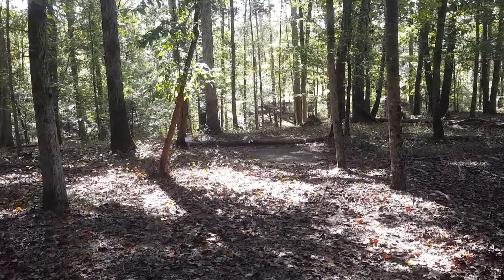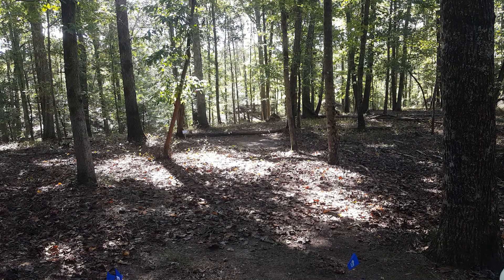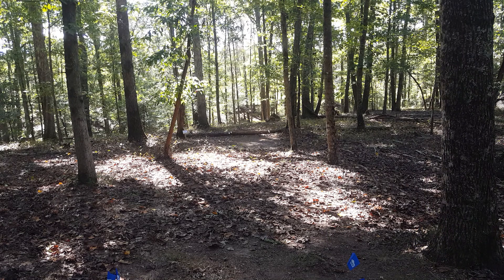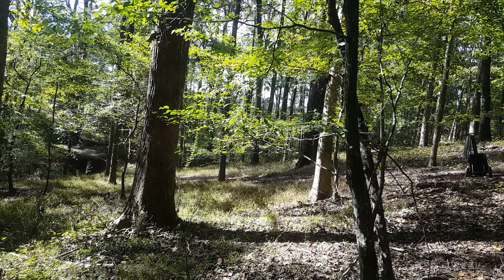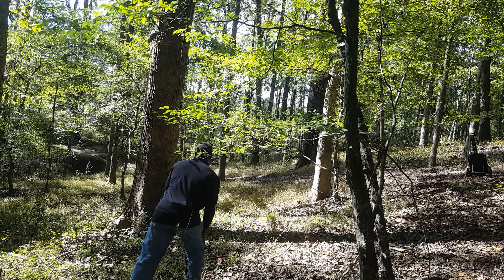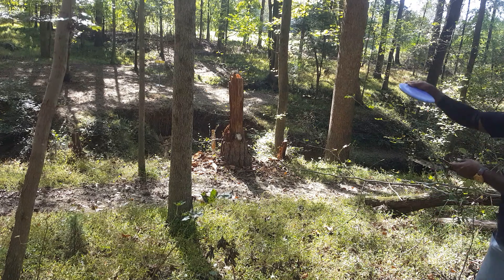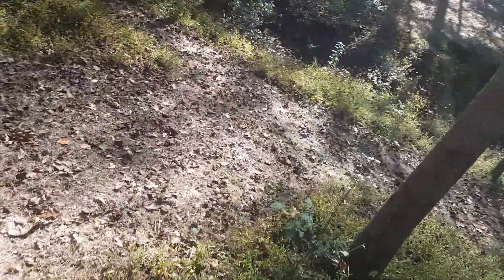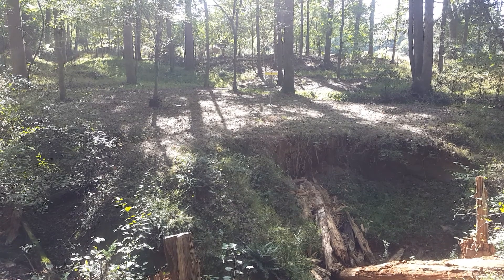Crucible Raw hole 7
Some raw footage of me practicing the Crucible Temp course in Athens Ga. My buddy couldn't practise and this was my way of giving him a tour of the course before tournament day.